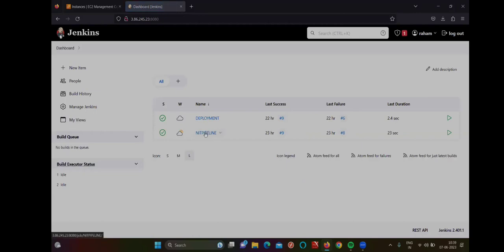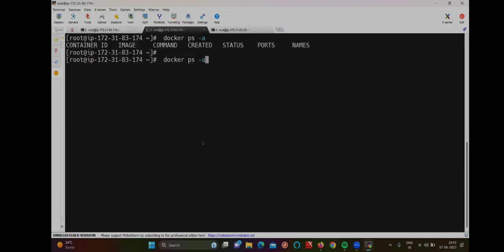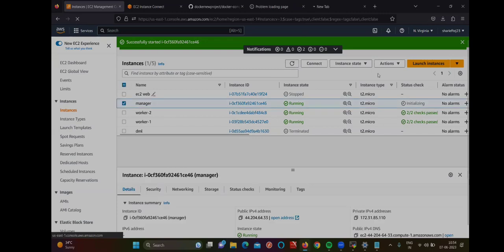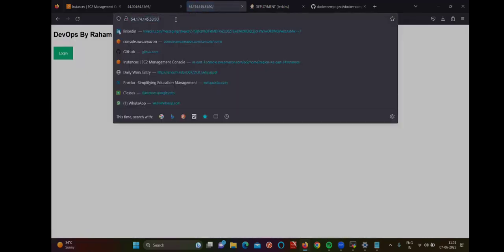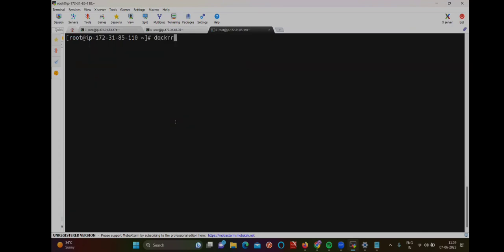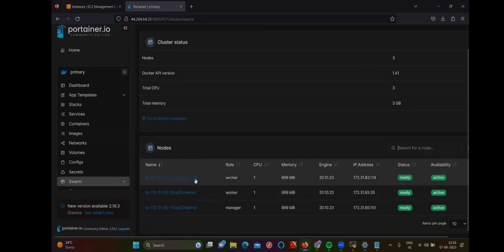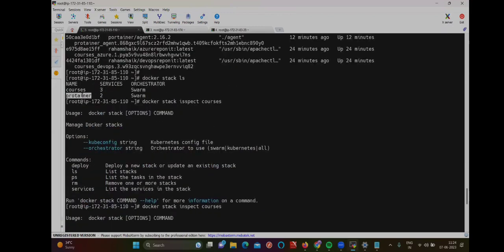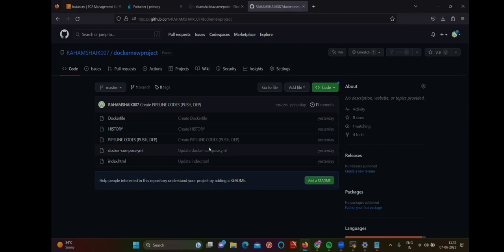Docker project day 2 (Day 31)